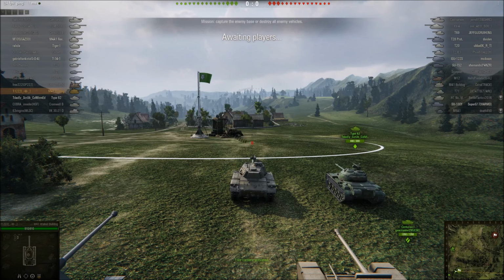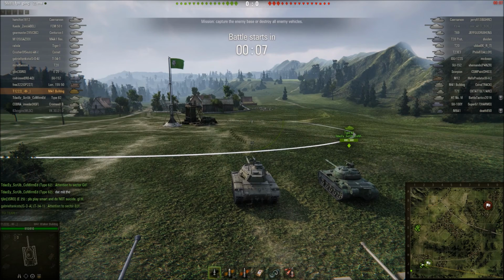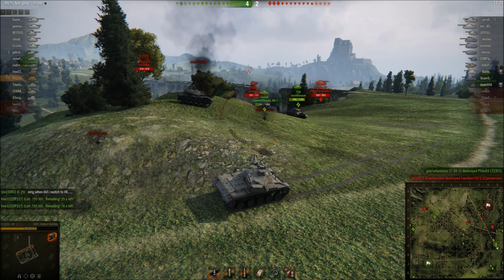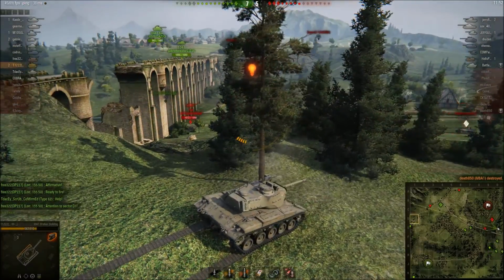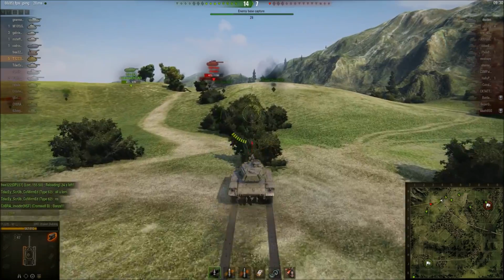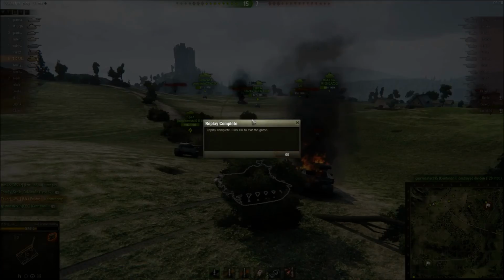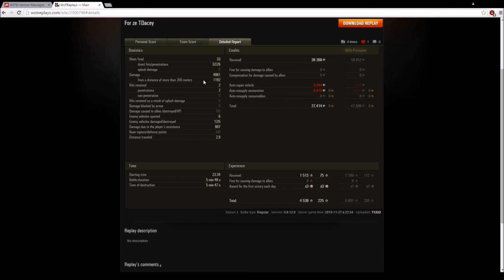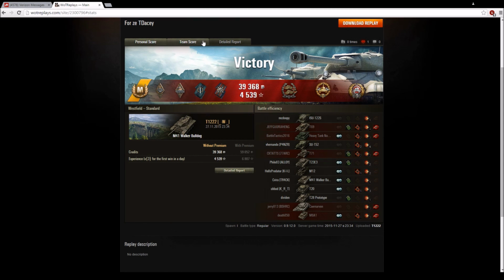Tdacey's Replay of The Week: T1222's Dynamic M41 Bulldog Skirmish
Very fortunate to have players be open to submitting gameplay to me!